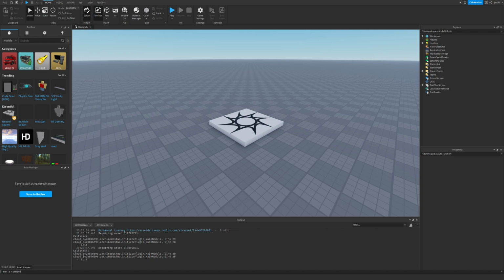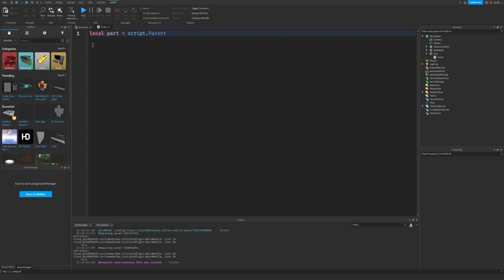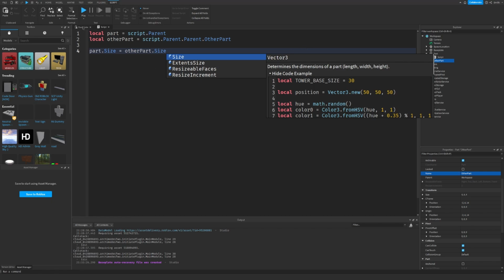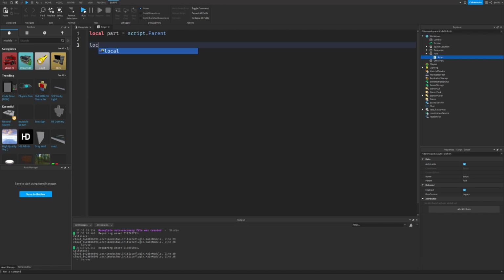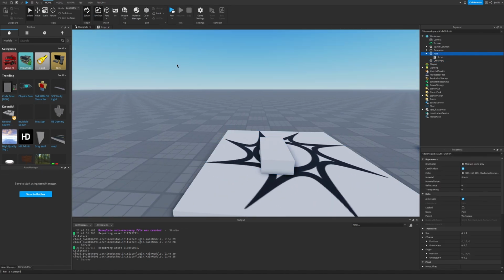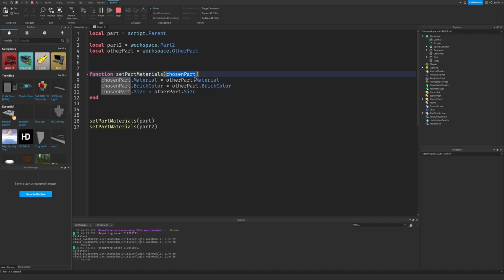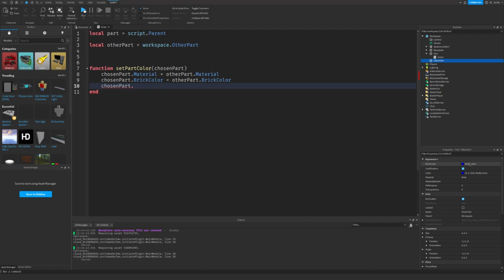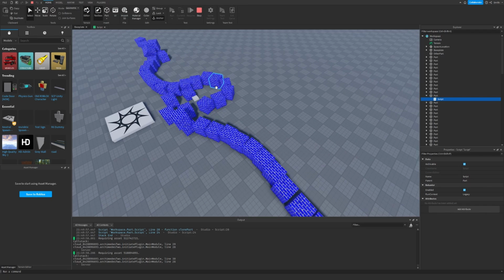How To Script On Roblox - #2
In this video we will go through the absolute basics of Roblox Studio, including: properties, functions, variables and cloning.

0:00 - Summary of the last Episode
0:39 - Creating Parts
2:20 - Scripting
5:00 - Testing
8:40 - Functions
15:00 - Clone Function
16:51 - Outro